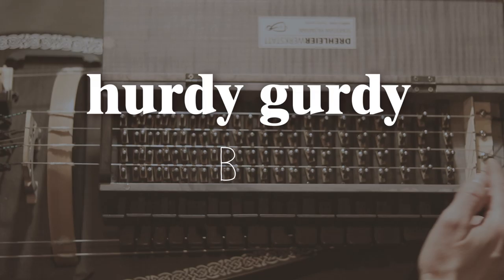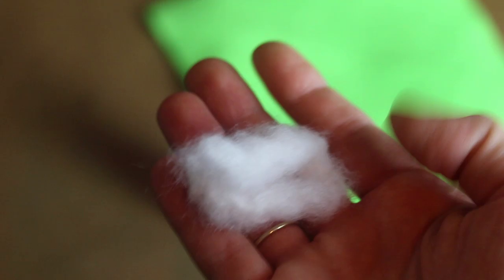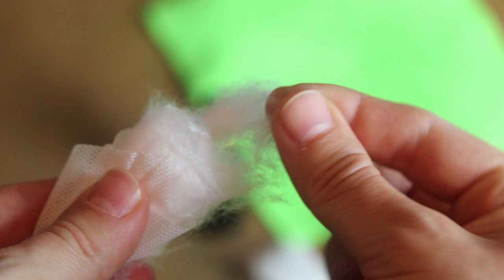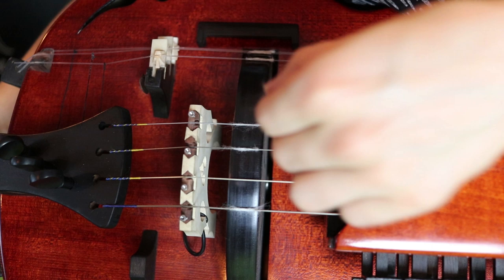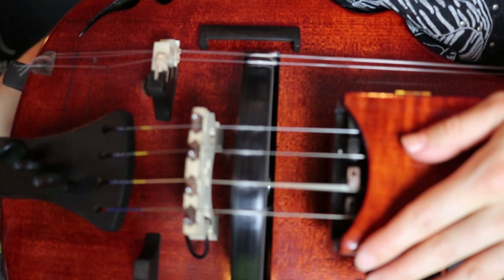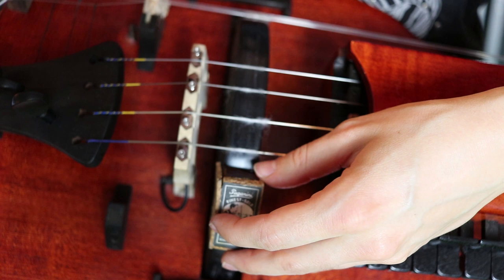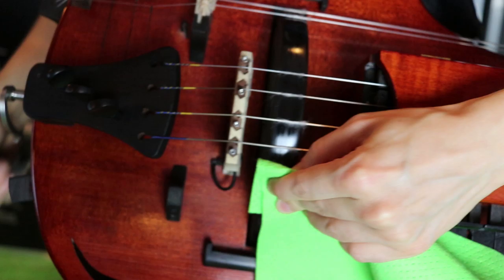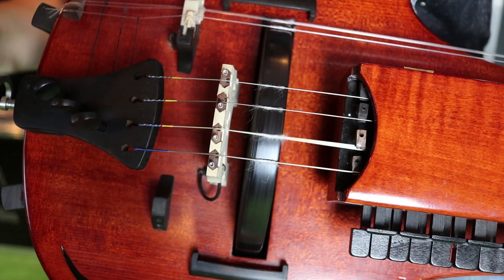How to apply cotton and rosin to your hurdy gurdy - TUTORIAL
Welcome to Hurdy Gurdy Basics where we discover what?... 😂

I hope this cotton/rosin tutorial will help you on your way to becoming a gurdy player! :)

Melody strings used in this video were D'Addario Helicore/Prelude viola strings.

To you, the person who’s watching it: thank you for following me, wherever you do it, I’m eternally grateful that you want to spend your time with me. Peace! ❤️